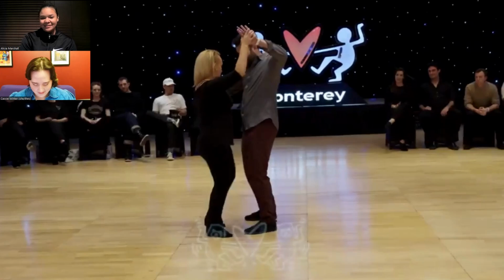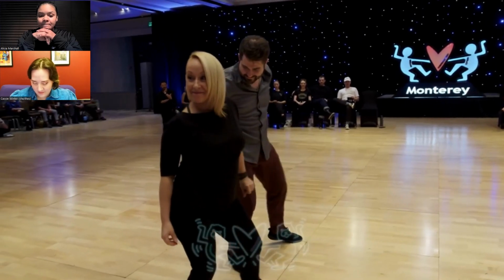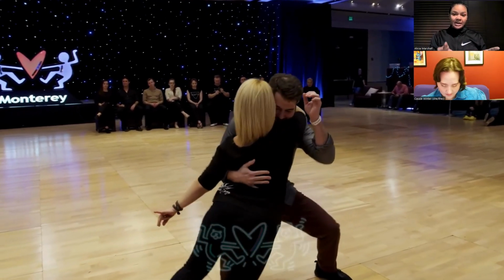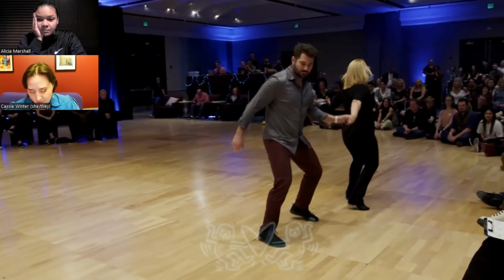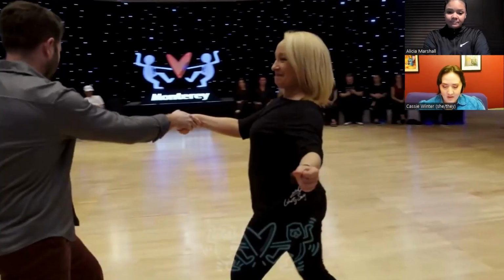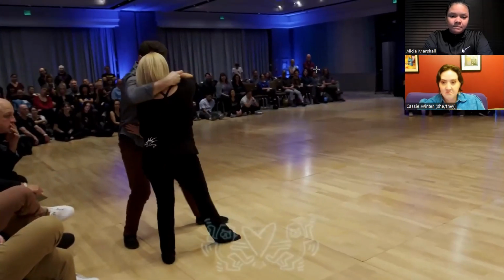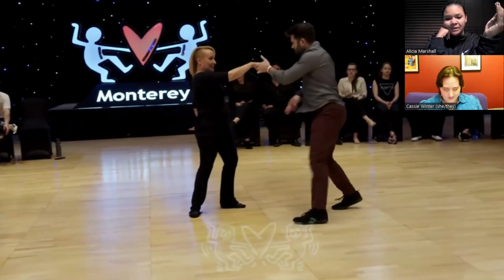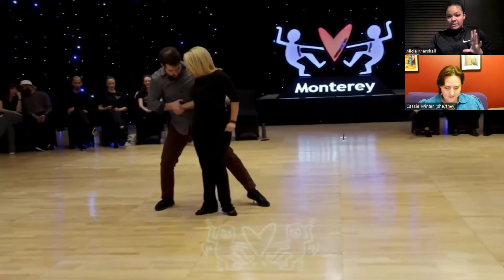Arcs & Floorcraft | Analyzing Ben Morris & Sarah Vann Drake | West Coast Swing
We’re back with some more frame-by-frame video analysis! This time discussing arcs and spotlight floorcraft while analyzing this wonderful West Coast Swing dance between Ben Morris and Sarah Vann Drake

Want a Nerdy WCS T-Shirt? Look no further!

1. Nerdy Fan ($5/month) | This is the tier for those of you who are a huge fan of our free Thursday shows and subsequent YouTube replays, and want to support us.
2. Nerdy Student ($35/month) | This is the tier for those of you who want to dive even deeper into how Alicia & Cassie teach West Coast Swing. We've designed our curriculum to be a powerful complement to your other dance training, so you can increase your understanding, master your technique, learn faster, and dance better. Every month we share 3 Constructive Criticism videos where we analyze dances of all levels, from Novice to Champion. And our back catalogue includes in-depth explanations of some of the most fundamental WCS techniques.